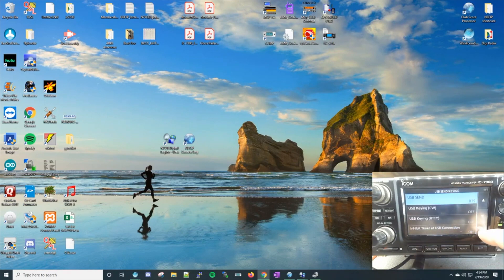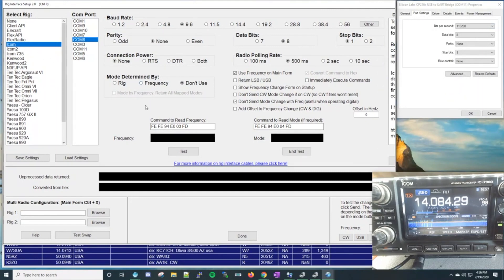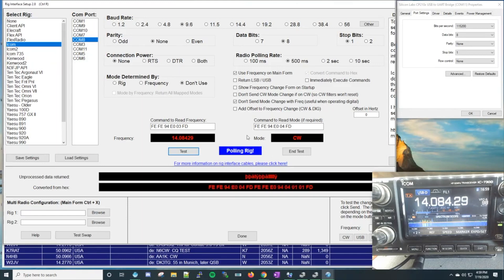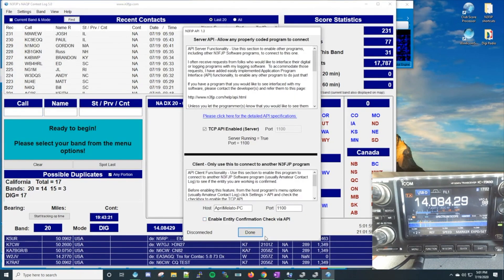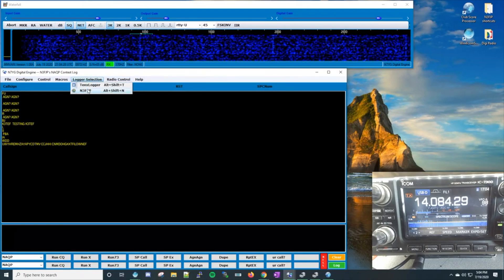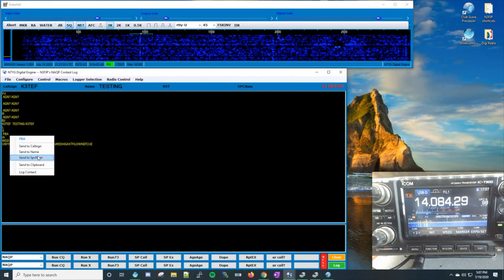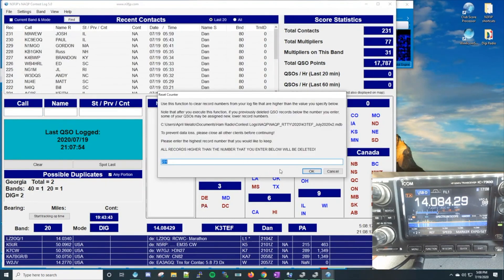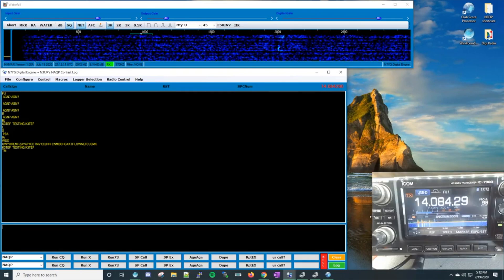Digital Engine RTTY and ACLOG Contesting Integration by K3TEF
Dan - K3TEF - has been kind enough to share his excellent video on the subject of setting up N7YG’s Digital Engine with N3FJP’s ACLog and contesting software! Dan takes the time to explain why many of the settings have to be ’set’ the way they are for the interoperability of these tools!  Therefore, this clip goes a LONG way in helping viewers understand what’s going on behind the scenes in the software and your PC!